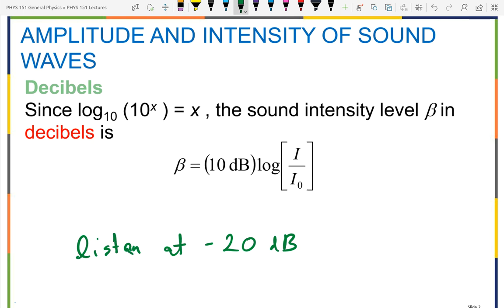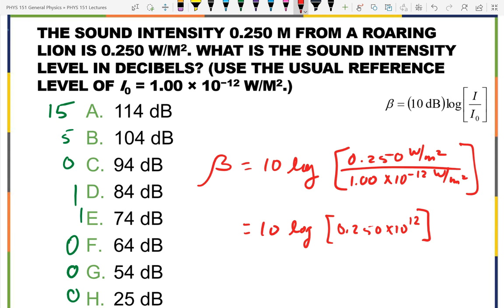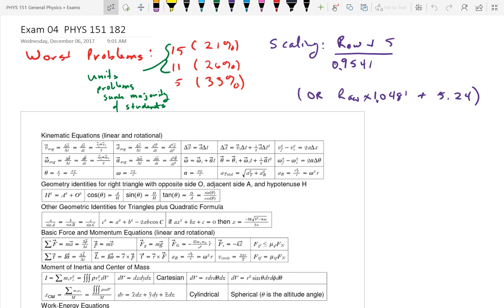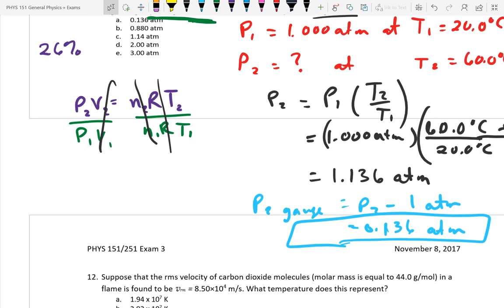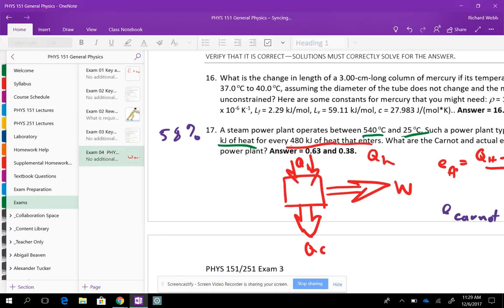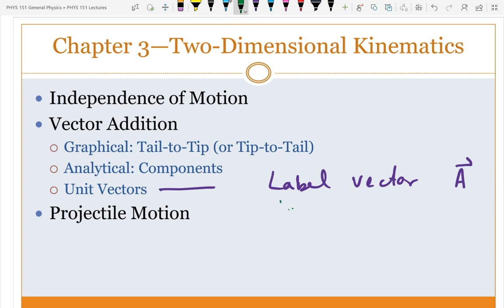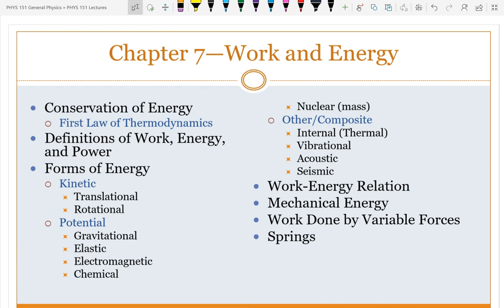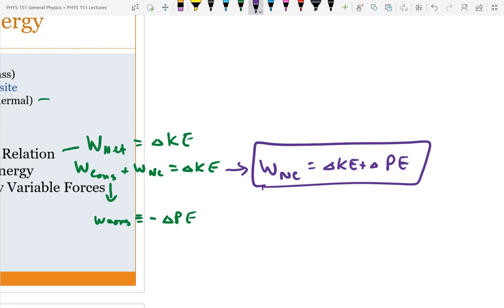PHYS 151 Lecture 44: Review for Final Exam part 1: Chapters 1-7